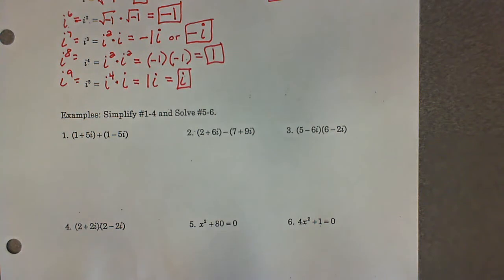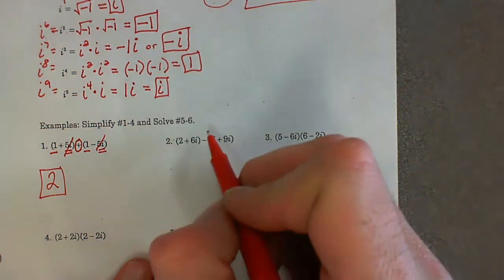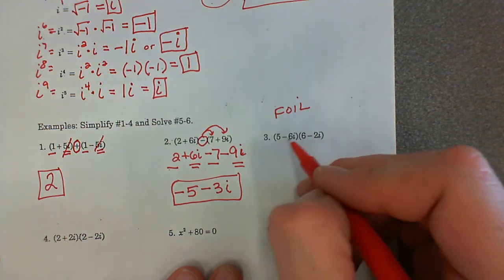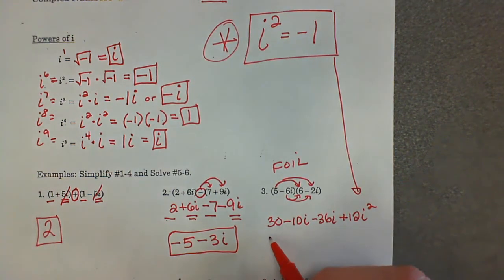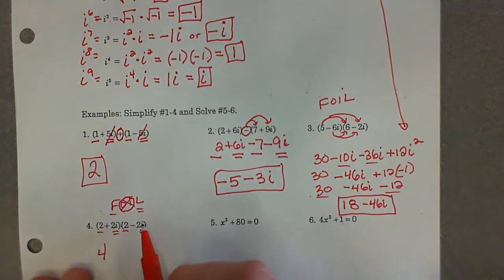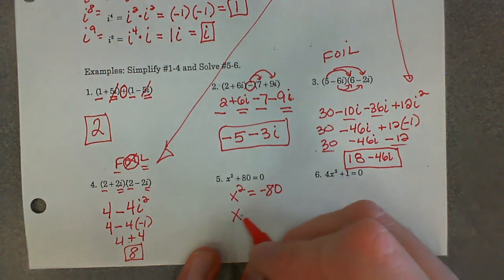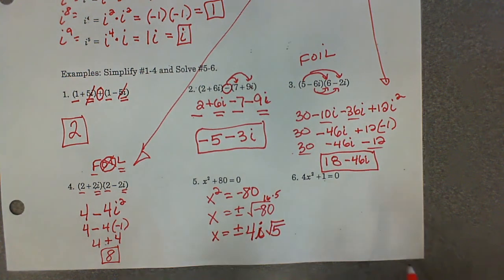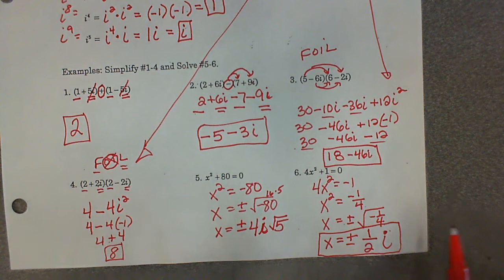Unit #3 Section 5-6 Imaginary Numbers Examples #1-6.wmv